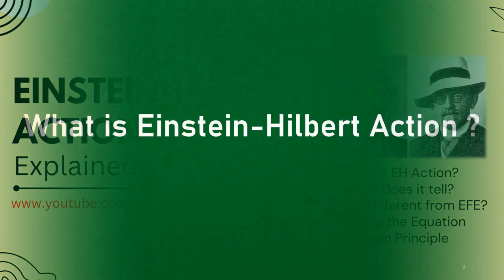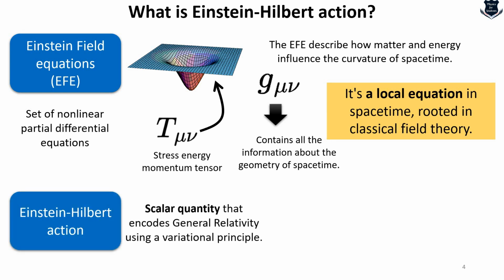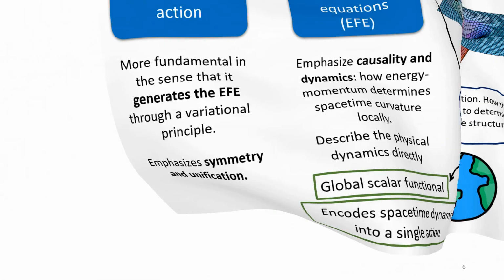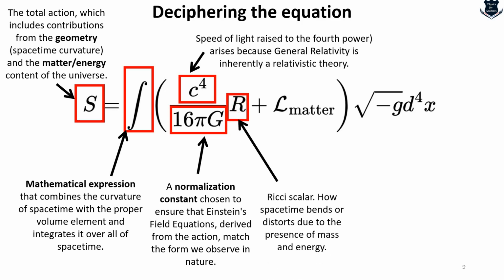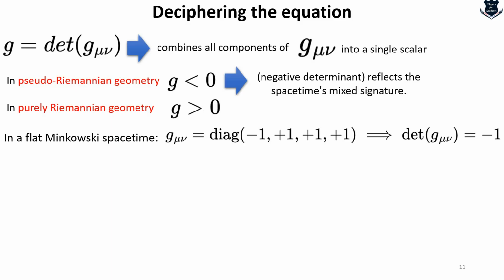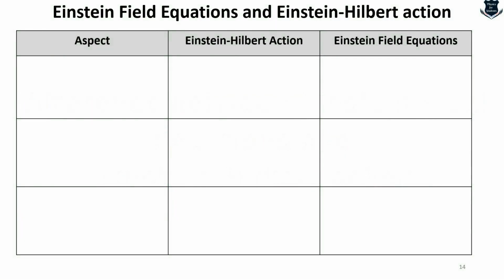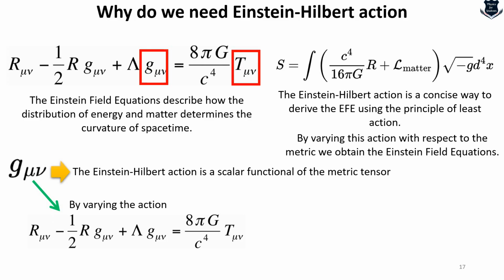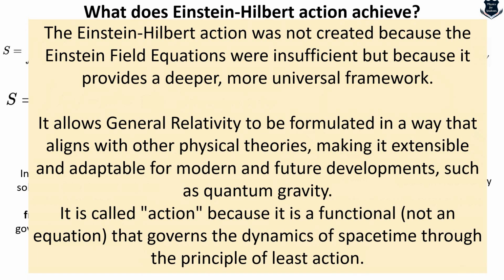What is Einstein Hilbert Action | Einstein Hilbert Action Explained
Einstein Hilbert action in General Relativity is the action that generates Einstein field equations using the action principle and a Lagrangian formulation. This action principle is very fundamental and provides many key insights in our understanding the geometry of spacetime. In this video, you will learn about Einstein Hilbert action, the different components along with their meaning and also the importance. You will also learn the differences with Einstein Field Equations. This video wil teach you on the necessary concepts that are required to understand this elegant mathematical formulation.

00:00 - 00:51 - Introduction
00:52 - 06:57 - What is Einstein Hilbert Action
06:58 - 14:54 - Einstein Hilbert Action equation
14:55 - 16:42 - Differences between Einstein Field Equations and Einstein Hilbert Action
16:43 - 19:52 - Why do we need Einstein Hilbert action
19:53 - 21:36 - Why Einstein Hilbert action is important
21:37 - 22:06 - Conclusion